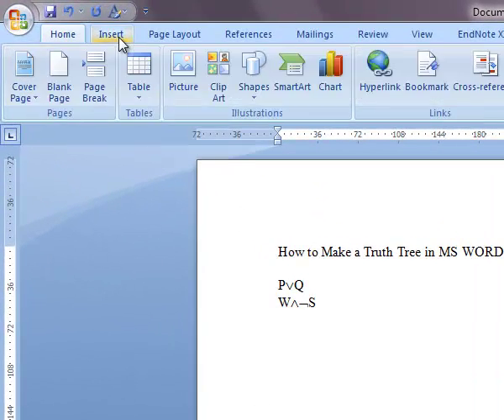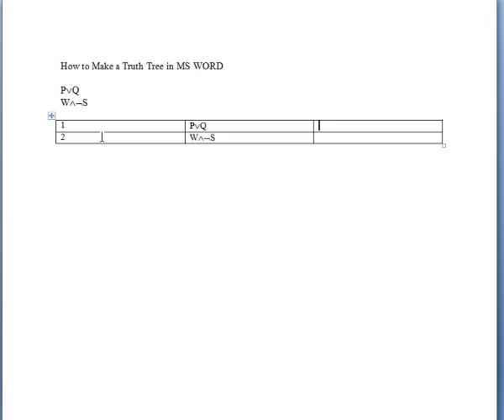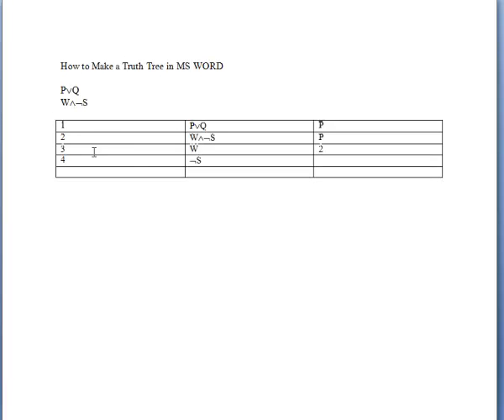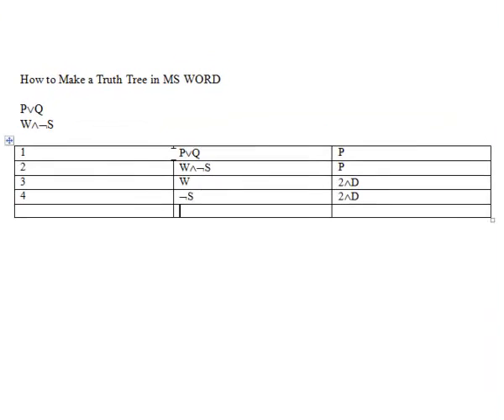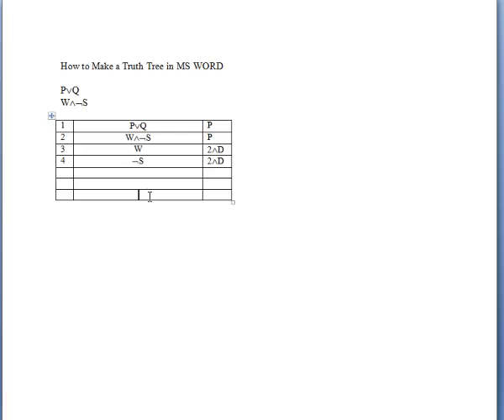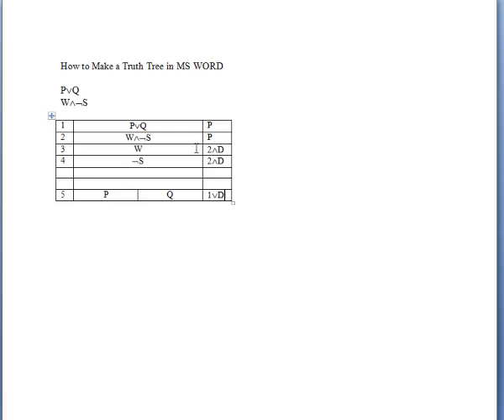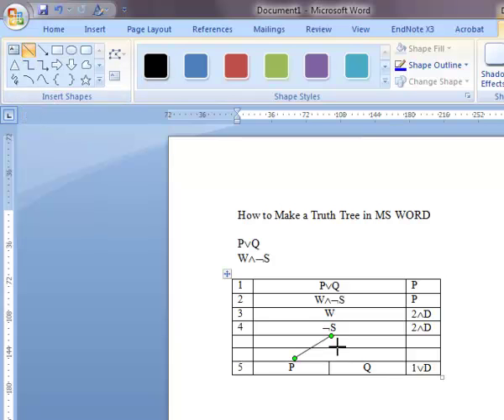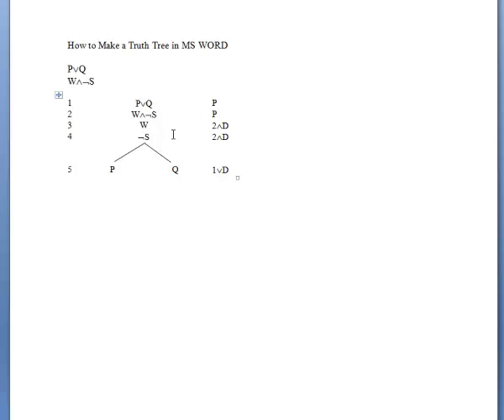How to Make a Truth Tree in MSWord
This is a brief tutorial for an Introductory Symbolic Logic course that teaches students how to make a truth tree in MSWord
• Symbolic Logic: Syntax, Semantics and Proof (Amazon, paid link)